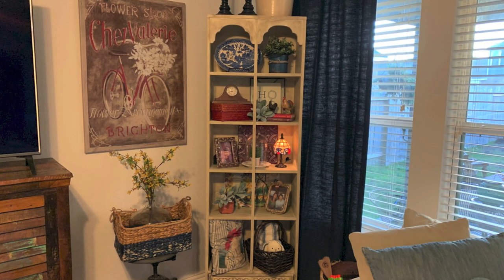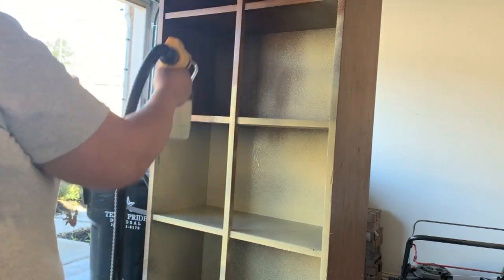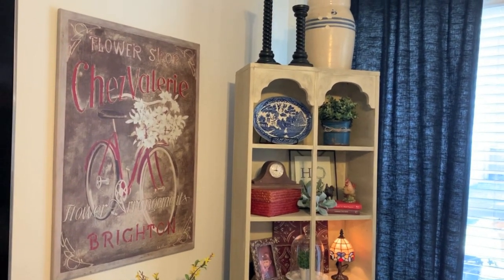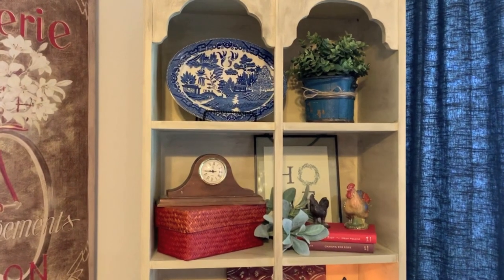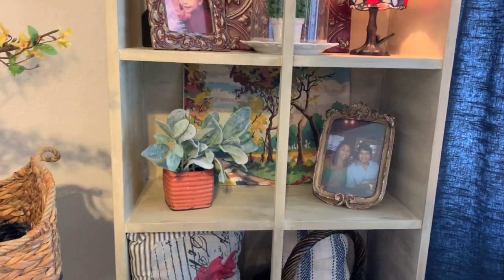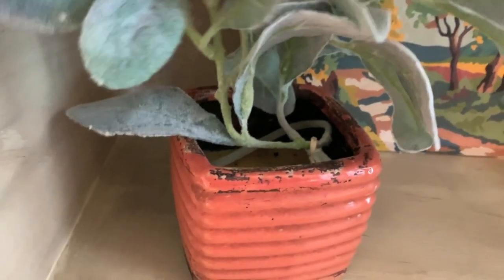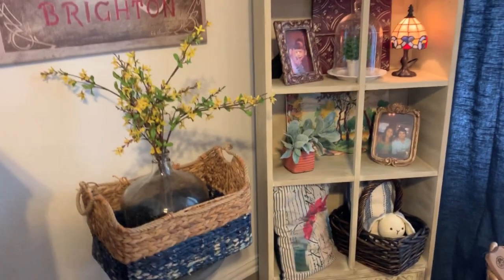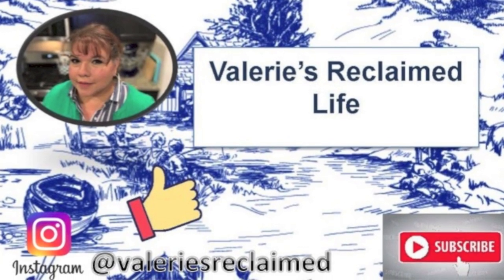Grandmas shelf makeover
Have you ever hung on to a piece of furniture but not sure how to use it? I felt that way with this bookshelf that was inherited from my grandmother...until i bit the bullet and painted it! I LOVE IT and i hope you do to.
I used fusion paint in Plaster
and DIY dark wax.